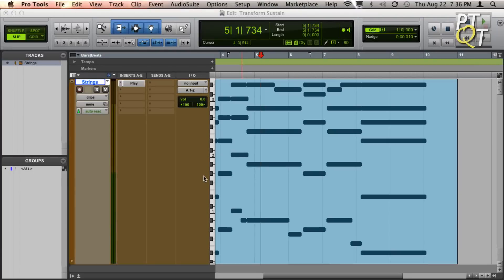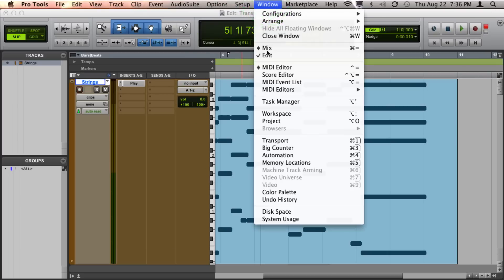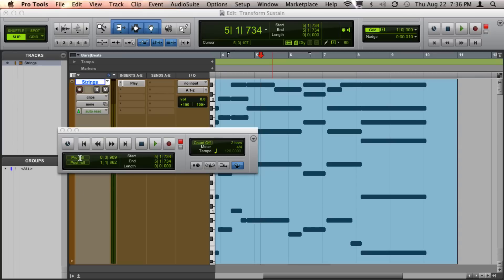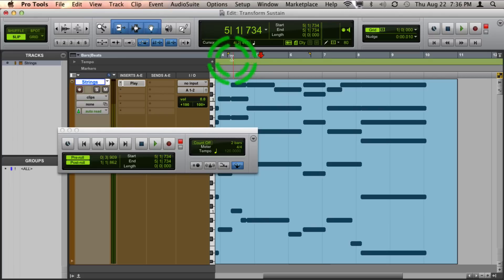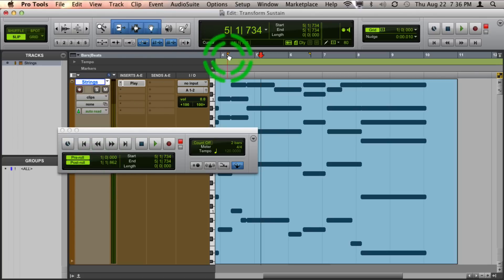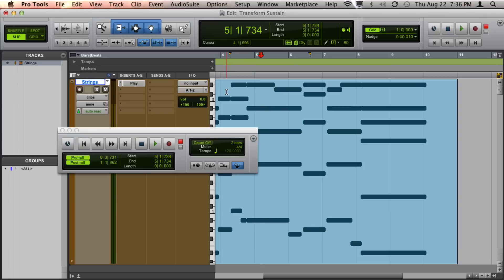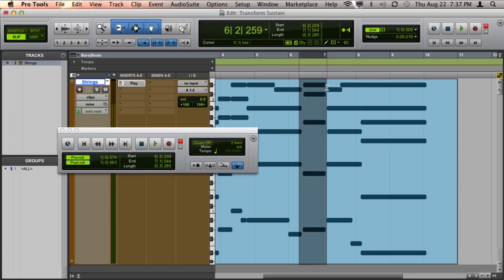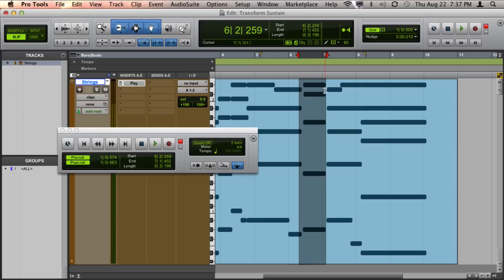Pro Tools: Punch In (Pre/Post-Roll)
A demonstration of how you can automate punch-in and punch-out points using Pre and Post Roll.